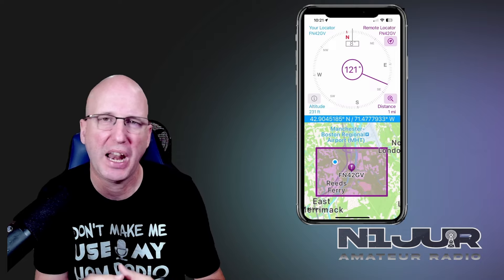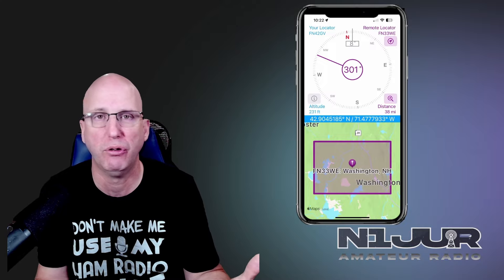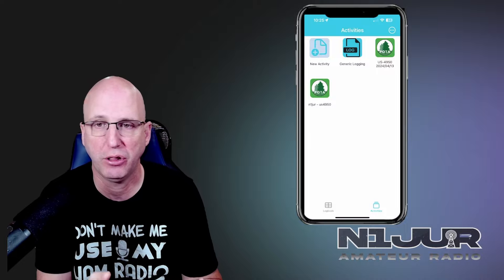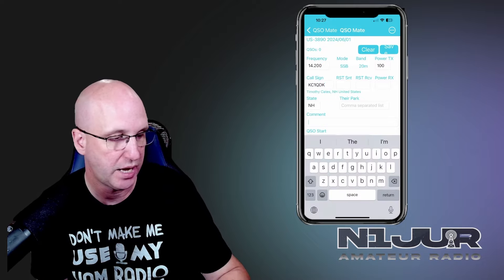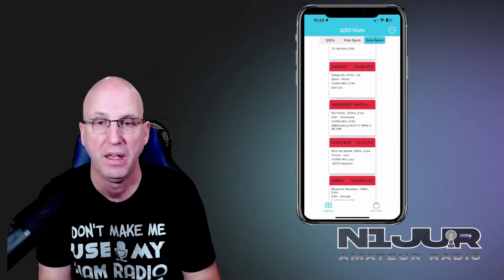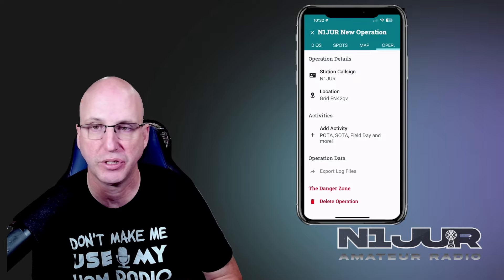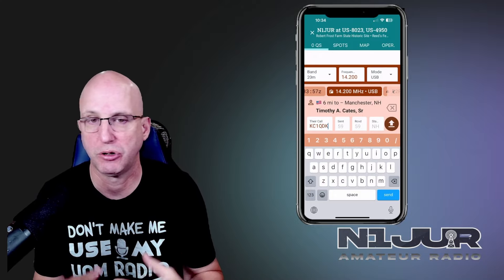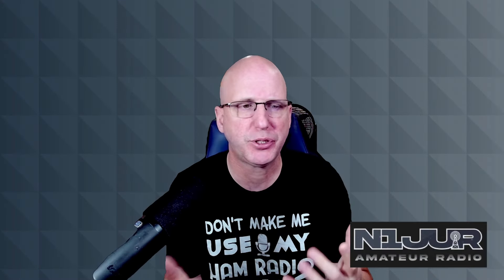Get Hooked on Ham Radio Apps Today with These Must-Try Picks!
Get ready to level up your ham radio game with these captivating iOS apps handpicked by Eric, aka n1j! Dive into the world of amateur radio as he explores three must-try apps that are sure to elevate your radio adventures.

Download these apps here

ham radio, parks on the air, portable ham radio, pota, ham radio go box, parks on the air ham radio, parks on the air activation